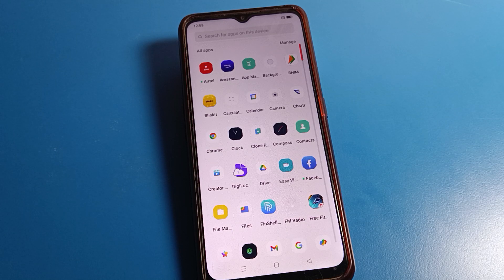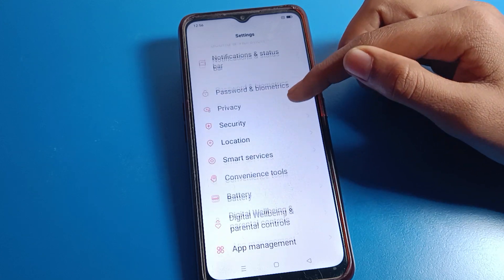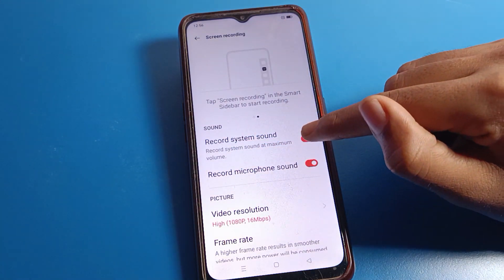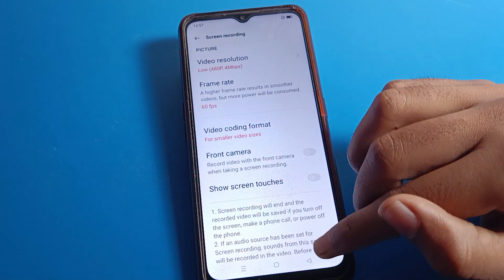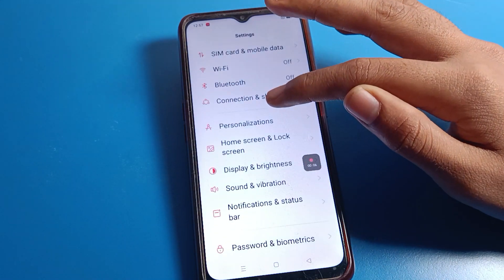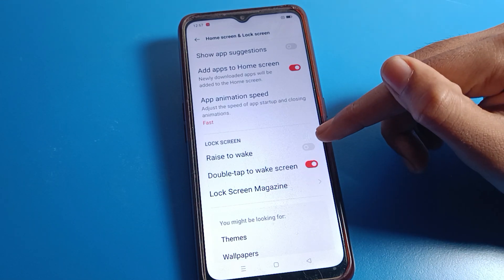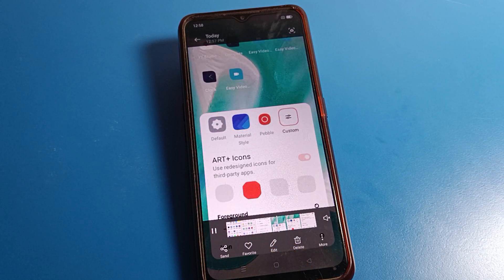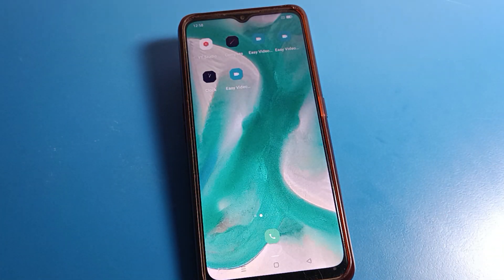oppo 77s screen recording setting | how to on screen recording oppo phone